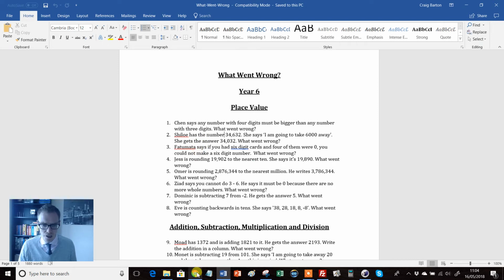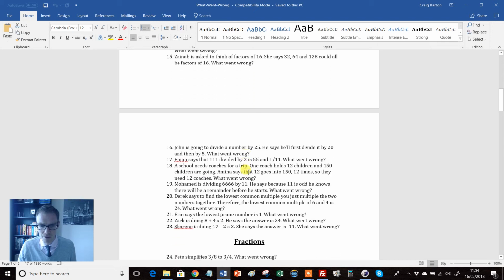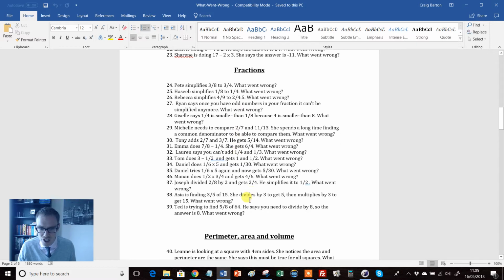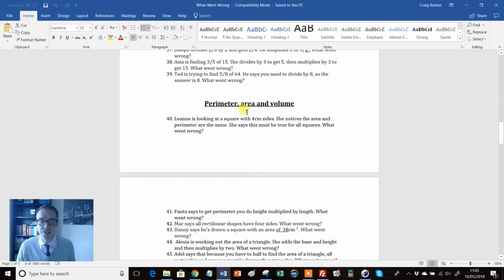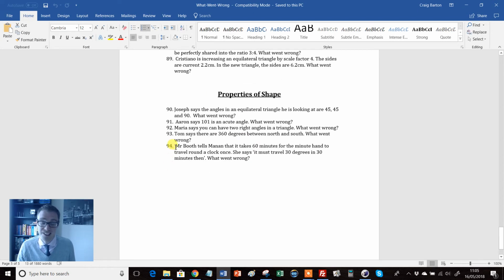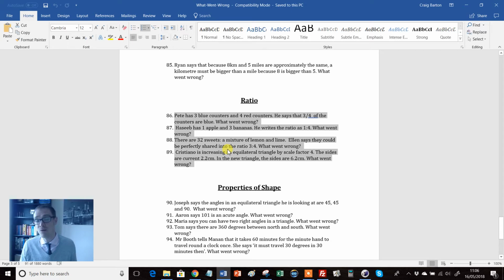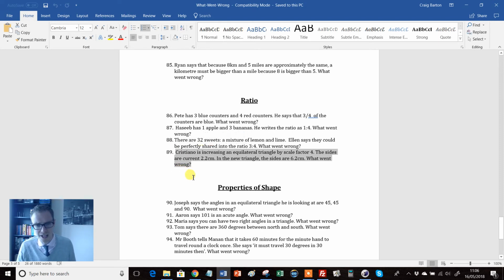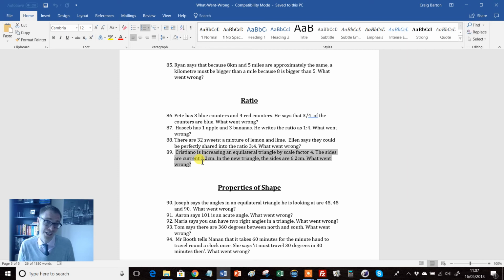What went wrong?: TES Maths Resource of the Week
I have always been a believer that a sound knowledge of possible students misconceptions is one of the keys to successfully planning and teaching a given topic. When we are aware of potential misconceptions, we can plan for them - arming ourselves with explanations and supporting resources - as opposed to being caught out in the heat of the moment by unexpected errors that we must attempt to diagnose and resolve with 30 expectant faces staring up as us. That is one way this exceptional resource can help. It is a collection of 90 common Key Stage 2 students errors, presented in the format of What Went Wrong? There are some absolute classics here, such as:
Rebecca simplifies 4/9 to 2/4.5. What went wrong?
Alexia is working out the area of a triangle. She adds the base and height and then multiplies by two. What went wrong?
Mohamed is multiplying 10.1 by 100. He says the answer is 10.100. What went wrong?
And although this resource has been designed with Key Stage 2 students in mind, I know it will be of great use with my Key Stage 3, and even Key Stage 4, classes.

I can see two main uses for this wonderful resource. The first is as a planning tool. It is an excellent way to inform teachers of all experiences - but in particular those who have not been teaching for long - of where students are likely to go wrong. This enables us to plan for these errors. But it can also be used in lessons. Once students have been taught the correct way to do something, and practiced this method, they can then be presented with a selection of misconceptions and challenged to explain what went wrong. This could lead to some fascinating, fruitful discussions, as well as helping students develop the ability to articulate and argue their thoughts about mathematics. But one word of caution - I would be careful to ensure that students have experienced the right way of doing something plenty of times first, otherwise they may be just as likely to remember and reproduce what went wrong as what went right!

Craig Barton